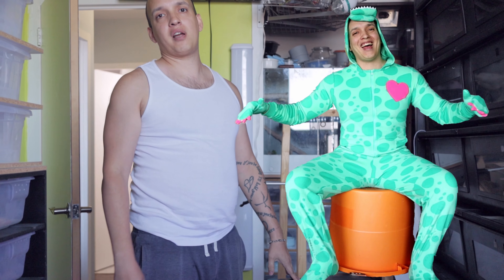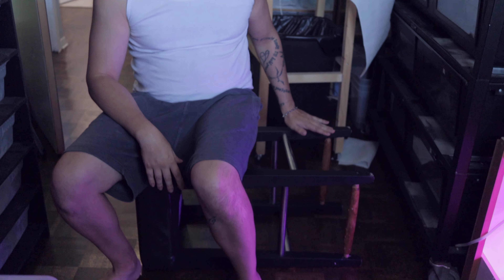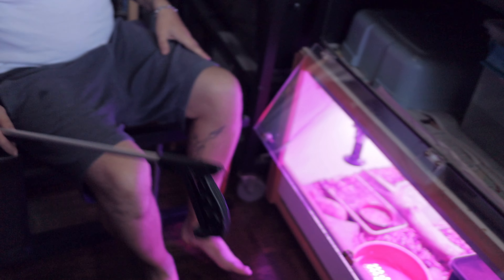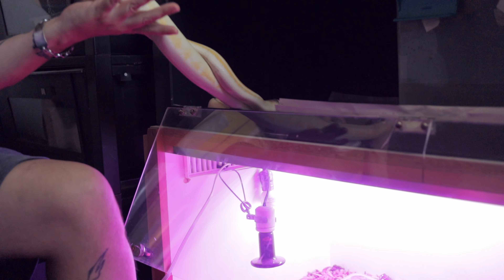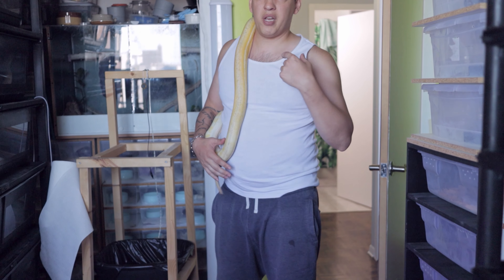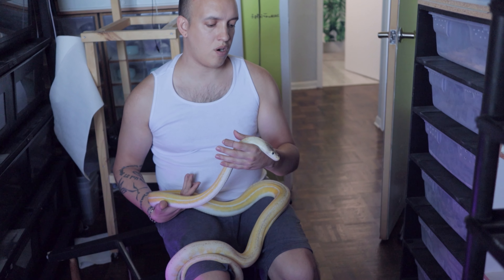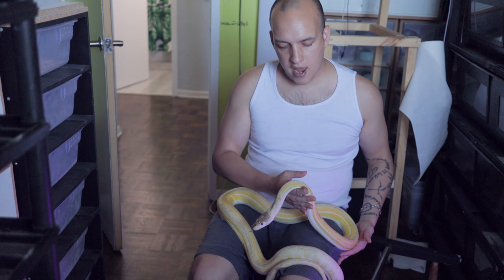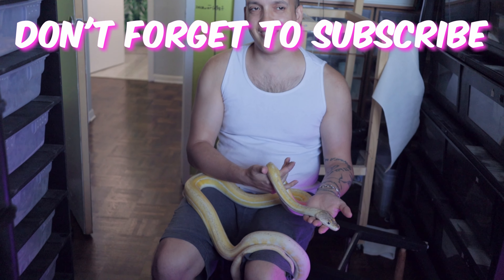How To Touch A Snake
Become a How To Touch A Super Dwarf Reticulated Python
How To Touch A Snake (That Doesn't Want To Be Touched)
In this video, I'm going to show you how to hold a snake that may be a little defensive sometimes. Nintendo is an Ultra, het Anery, 50% Superdwarf Reticulated Python that has been a little skittish his whole life. He's quite a bit better now as we have developed some trust. When you first pick up any snake, they tend to wonder what the heck is going on, but when you handle them calmly, this can get better!

Favourite lens Prime Lens (fast clear and bright!)

About Me!